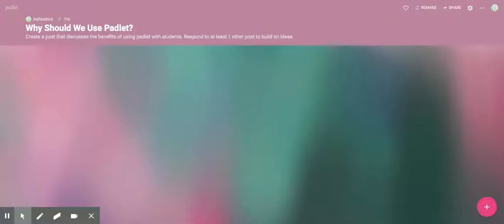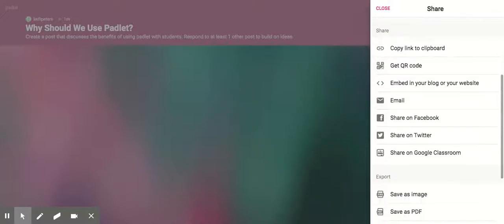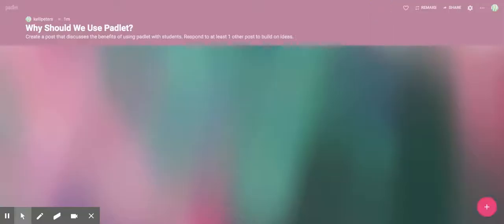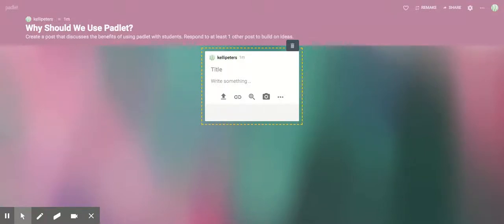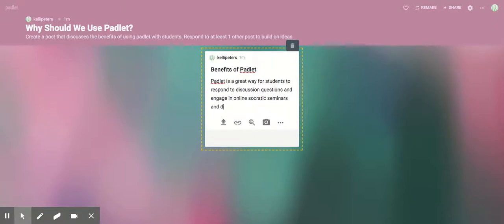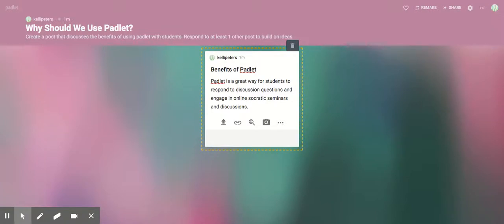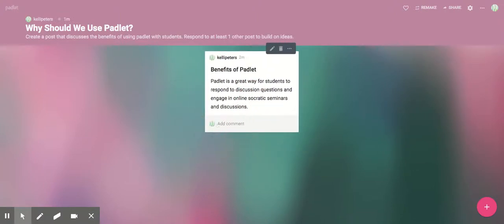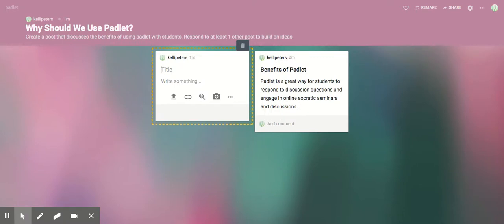Sharing Your Padlet